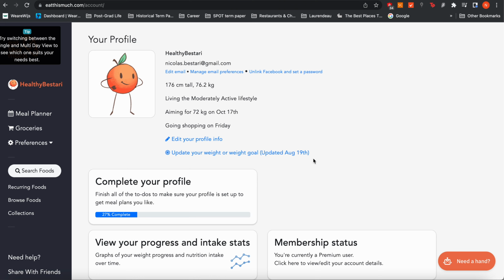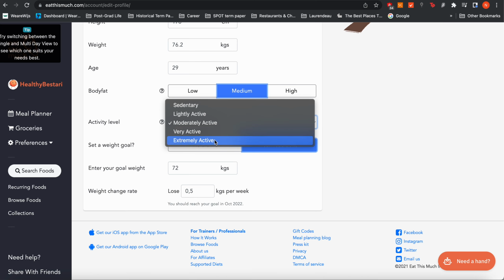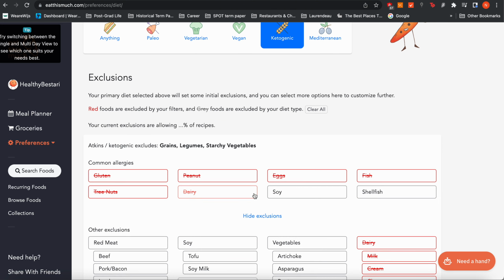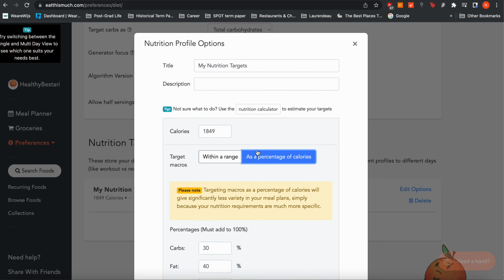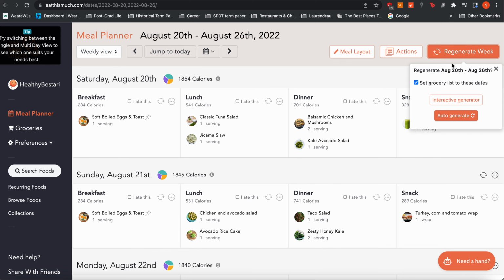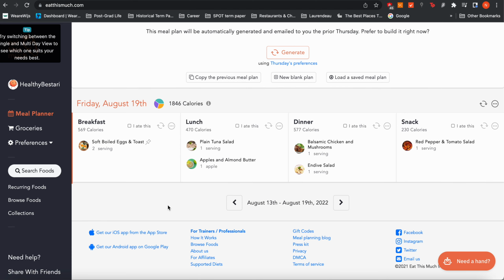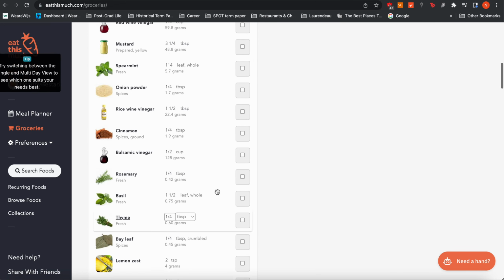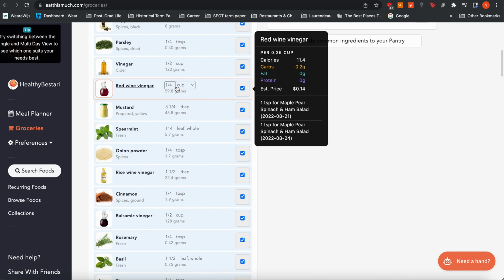Eat This Much Tutorial